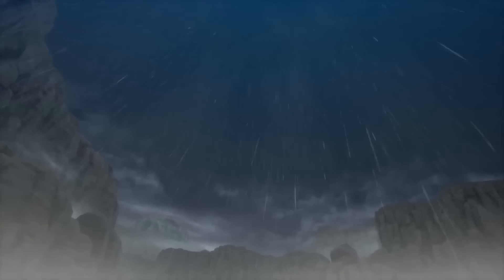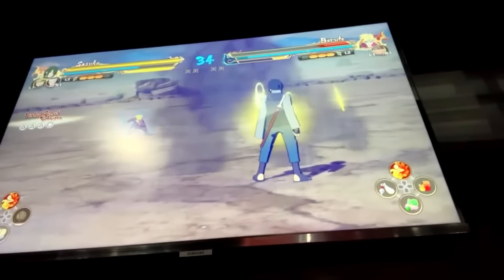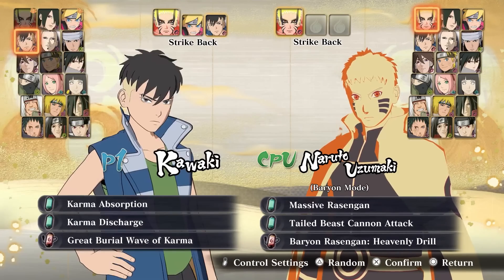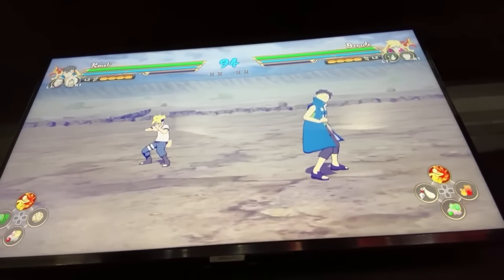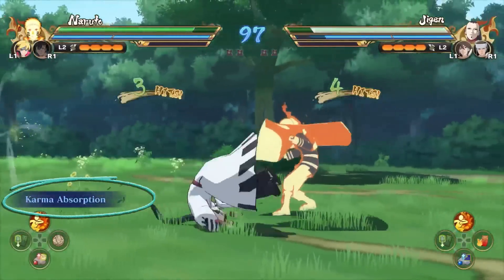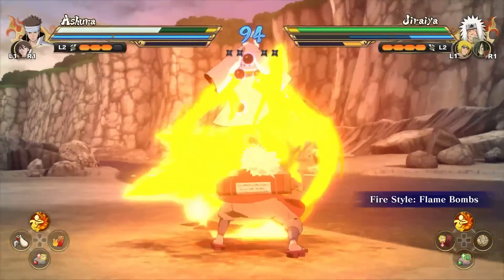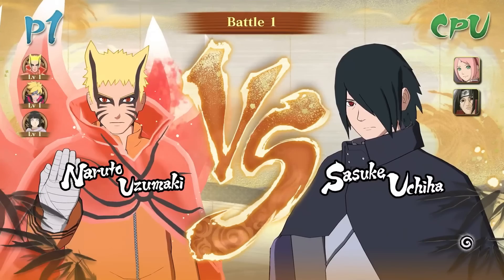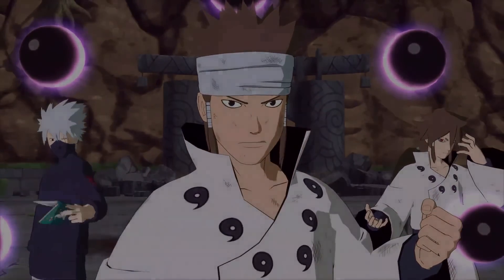More Changes In Naruto x Boruto Ultimate Ninja Storm Connections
15 More Changes In  Naruto x Boruto Ultimate Ninja Storm Connections

More Changes In Naruto Storm Connections

New Battle Mechanics Breakdown!

In this video, I explain the differences  between Naruto Storm 4 & Naruto Storm Connections Gameplay  (Part 2)

More 15 Big Changes For Naruto Storm Connections

00:00 Intro
00:17 Leader Switch Costs Full Bar
00:23 After Leader Swich Support Gauge Recovers Faster
00:29 Strike Back Supports Are Nerfed
00:44 Shorter Awakening Mode
01:08 Shorter Storm Gauge
01:28 Tilt Moves Are Gone
01:45 All Characters Have Air Jutsu
02:13 Guard Break Easily & Stand Doesn't Last Long
02:29 Kawakis Unique Jutsu
02:47 You Can Choose Which Jutsu To Use
03:31 After Combo Finisher Support Gauge Is Not Consumed?
03:42 Elemental Effect Are Gone
04:10 Arbor Breaks Are Gone?
04:31 Baryon Mode Naruto Has 2 Icons/Renders
04:54 CPU Now Has Victory Pose Screen!
05:16 Outro

Naruto x Boruto Ultimate Ninja Storm Connections Big More Changes & Differences

The next entry in the blockbuster Ultimate Ninja STORM series is here!

NARUTO X BORUTO Ultimate Ninja STORM CONNECTIONS launches this year with the largest roster yet!

The tale of Naruto and Sasuke continues and has been re-cut and combined with an all-new original story!

The game features new playable characters in addition to the 124 ninjas from past series! Plus, it connects key moments from the first four STORM entries into one game for the first time.

Dear YouTube, if you're watching this video, and have some issues about who this video belongs to, its mine, I made it, you do not have to demonetize my channel and remove it because it was a false claim, please in the future if you have some issues contact me first, thanks.